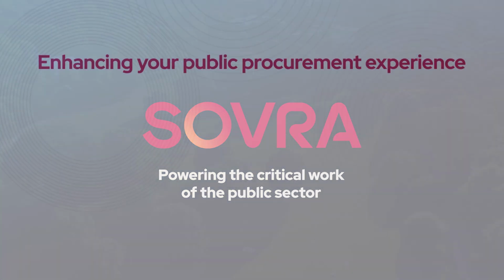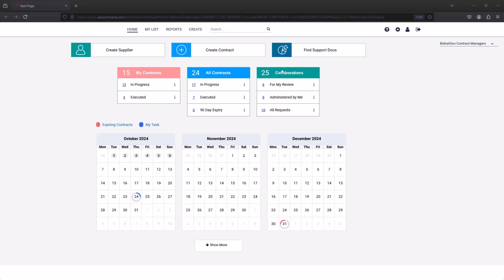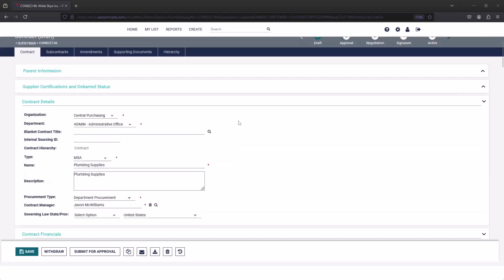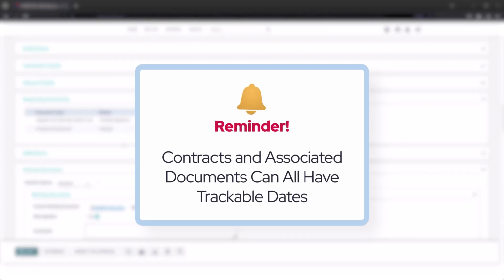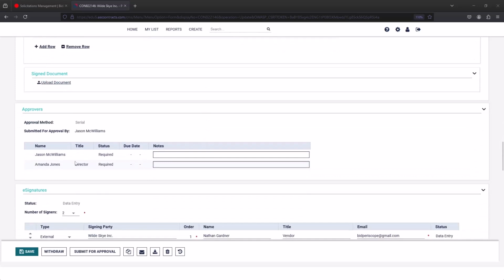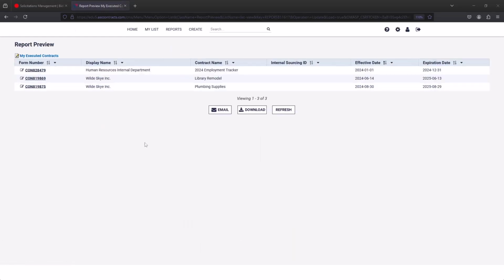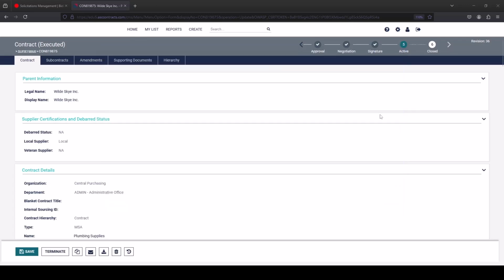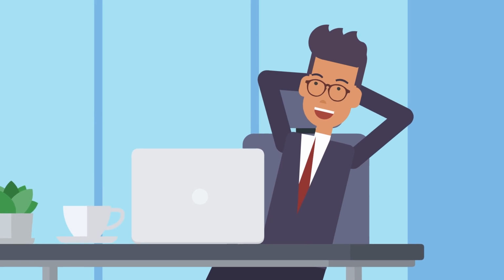SOVRA: A more efficient way to manage contracts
Take control of your contracting processes and drive efficiency across the entire lifecycle of your contracts.